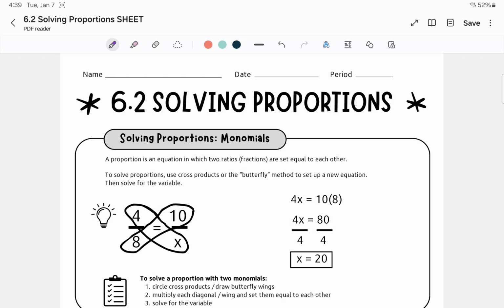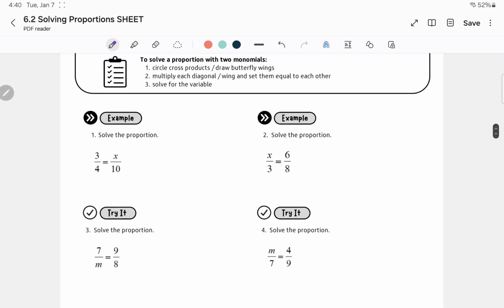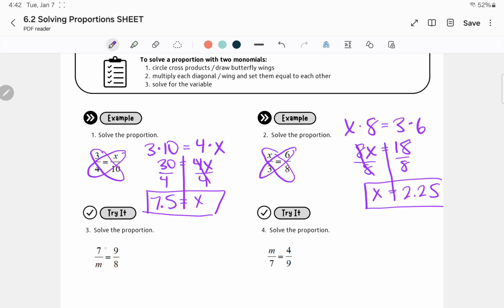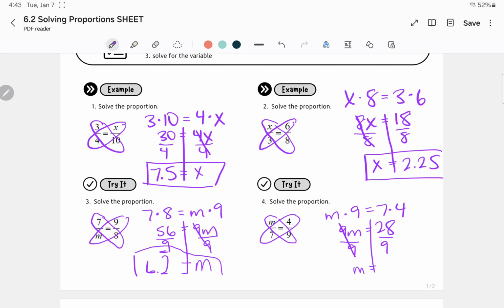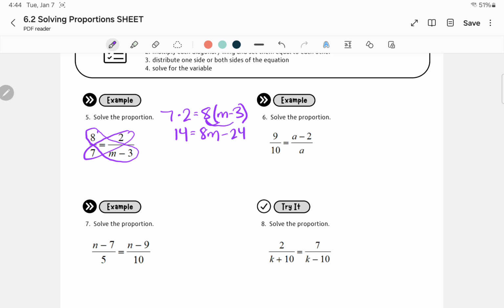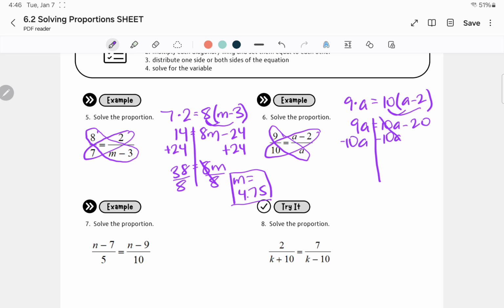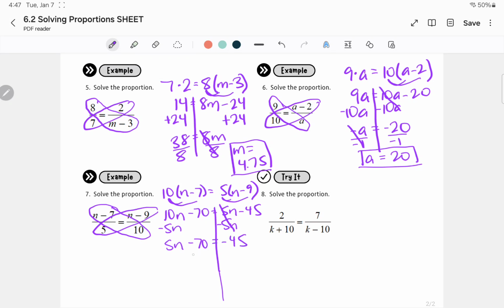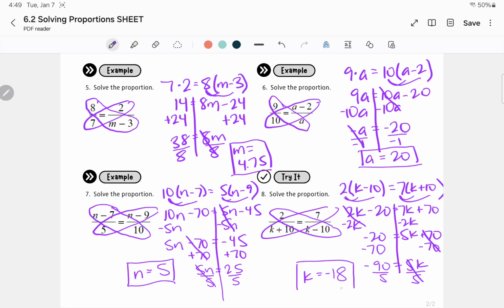6.2 | Solving Proportions